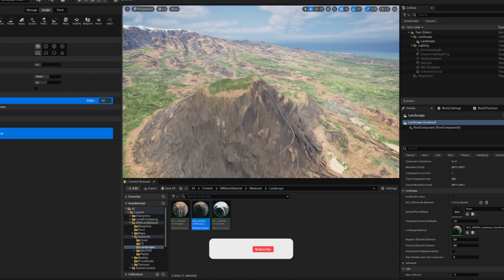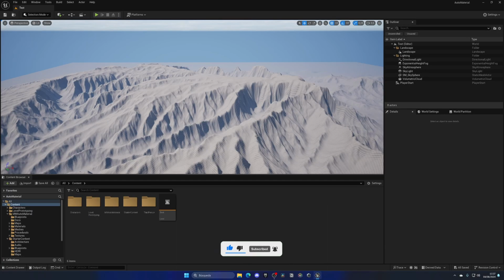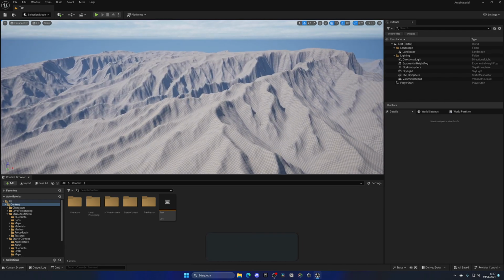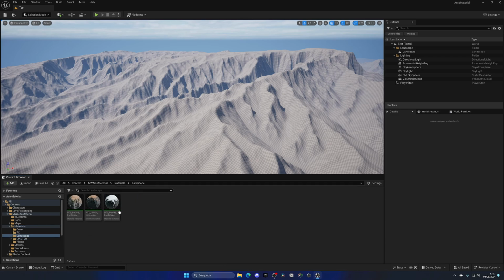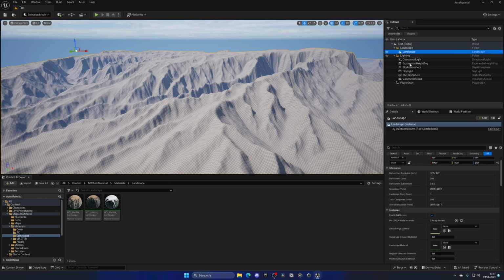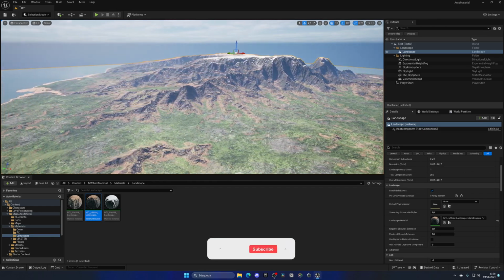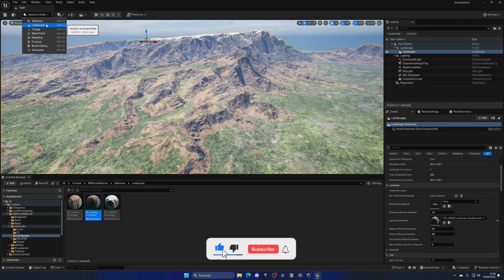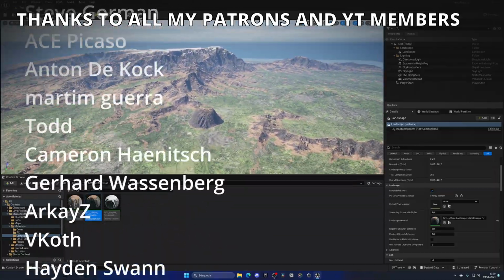This Landscape Auto Material is Now FREE for Unreal Engine 5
Hello guys, in this quick and simple tutorial we are going to see how we can use this free landscape auto material in Unreal Engine 5.

unreal engine 5,ue5 landscape auto material,tutorial,quixel,megascans,unreal engine free marketplace asset,landscape auto material in unreal engine 5,ue5 free marketplace asset